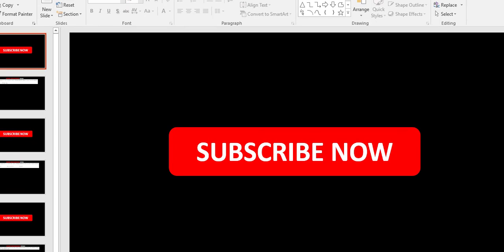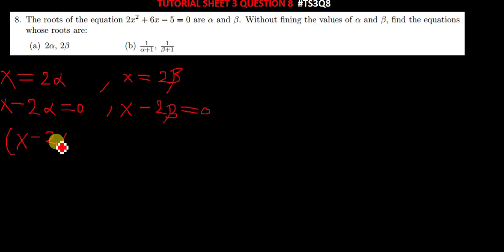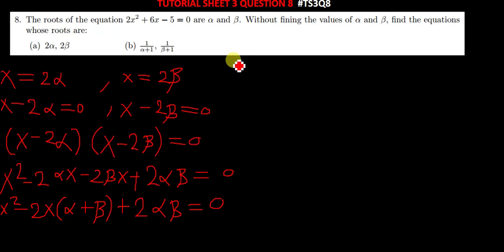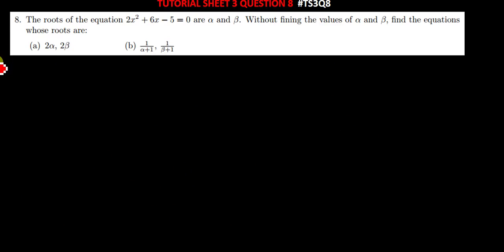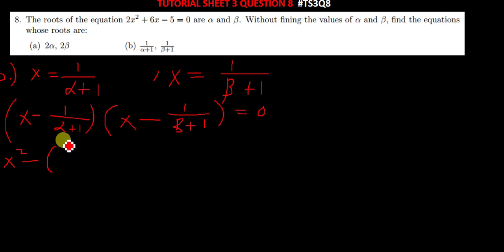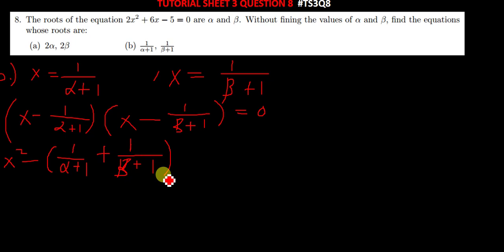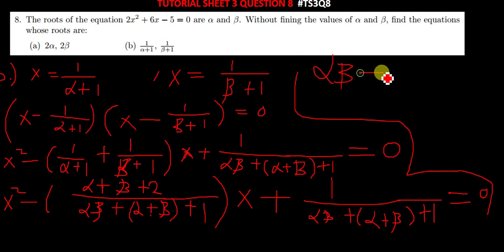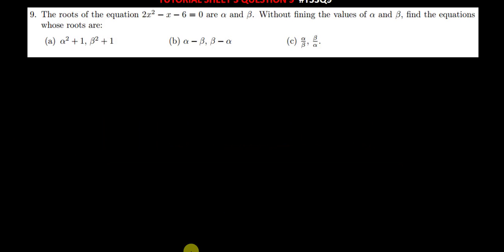Question 8 Tutorial Sheet 3 Ts3q8 The roots of the equation are α and β. find the equations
NOTE: There is a mistake on question 8a. (-2a) x (-2B) is supposed to be (4aB) but i mistakenly wrote (2aB).

FOR QUESTIONS ASK :

OR